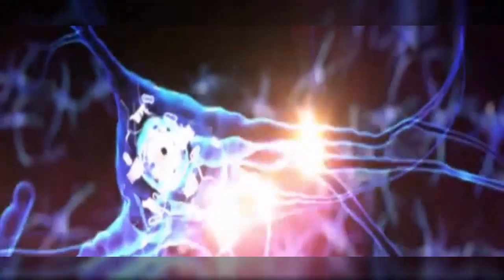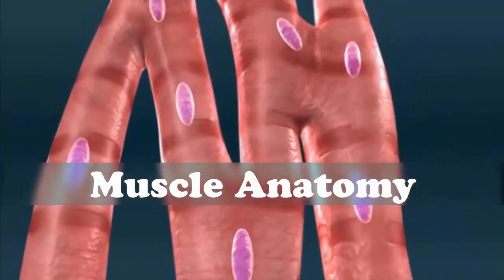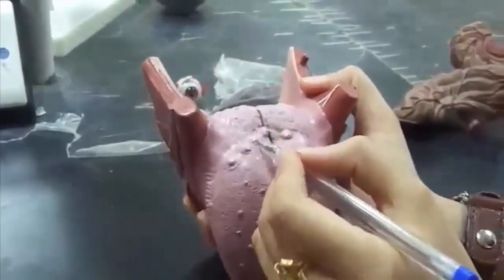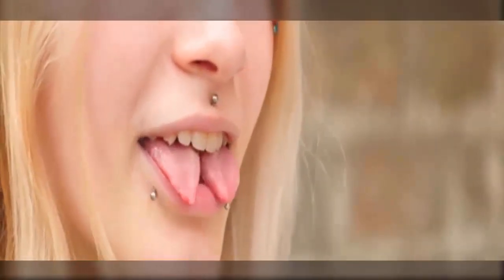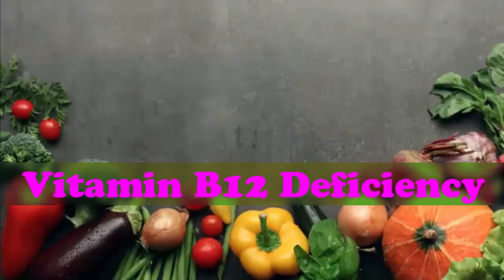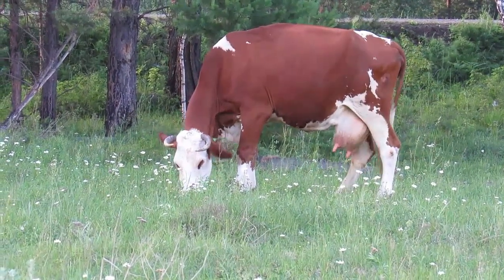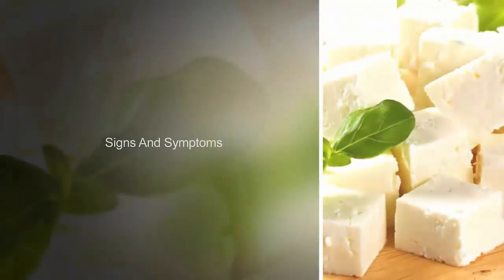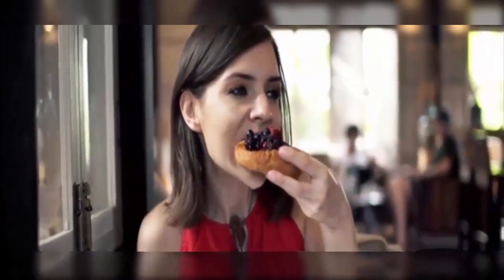7 Common Signs of Vitamin B12 Deficiency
Signs of Vitamin B12 Deficiency.

Vitamin B12 is vital for the formation of red blood cells that carry oxygen around the body. It is also needed for the proper functioning and health of nerve tissue, as it is involved in producing the protective myelin sheath that covers the nerves and conducts nerve impulses.
It works together with folate in the metabolism of cells, especially affecting DNA synthesis and fatty acid and amino acid metabolism.

People often ignore the warning signs of Vitamin B12 Deficiency, until the problem becomes severe. It is important to be aware of these signs as addressing the problem early can save you from future complications.

If you have multiple signs and symptoms of Vitamin B12 Deficiency, ask your doctor to check your health levels and get the best treatment for Vitamin B12 Deficiency.
Here are the early warning signs of Vitamin B12 Deficiency.

01:02 Fatigue and Low Energy.
02:05 Numbness and Tingling Sensations.
03:09 Loss of Muscle Strength.
04:07 Low Blood Pressure.
05:06 Forgetfulness.
06:03 Skin Lesions.
07:02 Changes in the Tongue.
08:01 Depression.

Well, If you experience any of the following Signs of Vitamin B12 Deficiency that I mentioned above, you should not ignore it.
It’s important to tell your health care provider to have them checked by your doctor.
So that the cause can be found and treated, if needed.
Being proactive can lead to earlier treatment and a better outlook.

Early Detection Could Save Your Life Longer.

Pain is your body signaling to you that something is wrong. Be Smart about Your Symptoms, Know When It’s Time to See a Doctor.
Each of the symptoms listed here could, at first, result in an incorrect diagnosis.The more information you are able to provide, the sooner your doctor will know the best course of action.
Symptoms are the body’s way of communicating with us and with others. Listen to this communication. No matter what their cause, it is always important.

This is for people's educations only. Thank you!